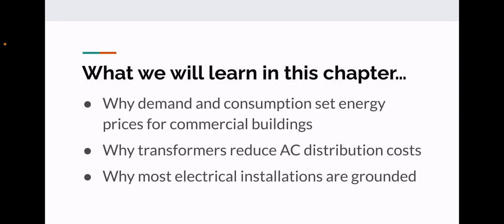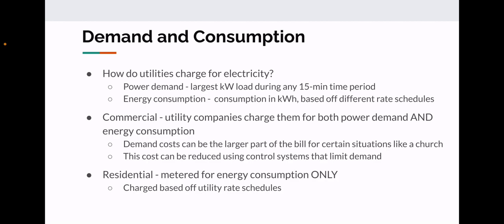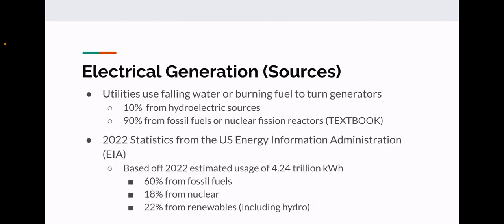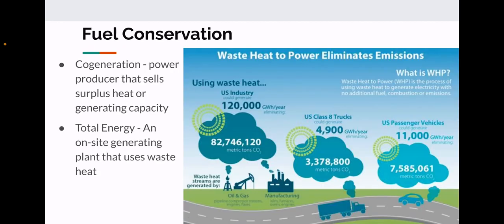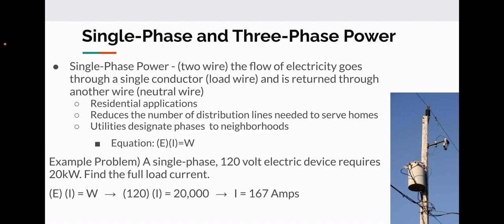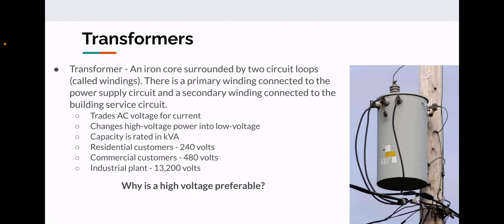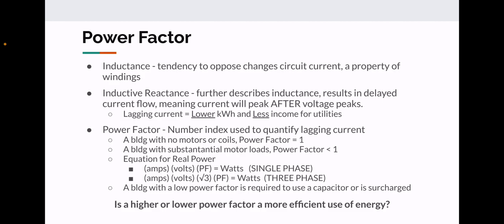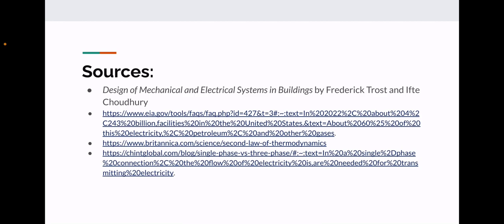Electric Generation and Distribution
For BCN 3561 taught by Dr. Salih Kocak
Design of Mechanical and Electrical Systems in Buildings by Frederick Trost and Ifte Choudhury